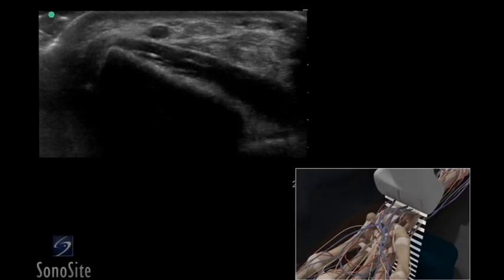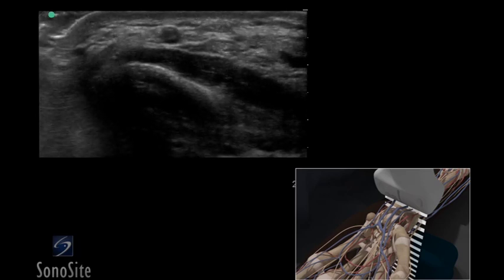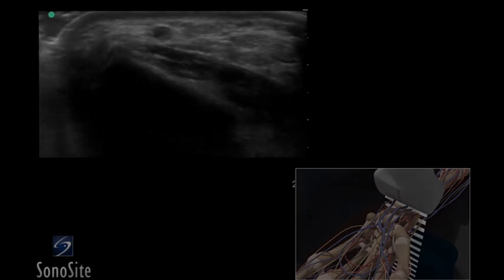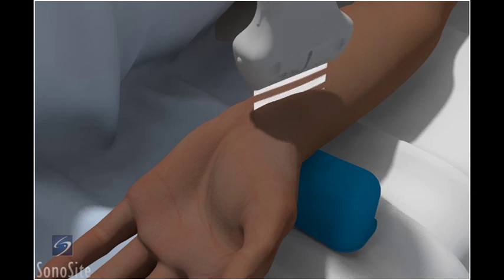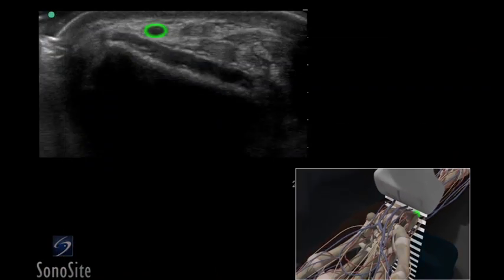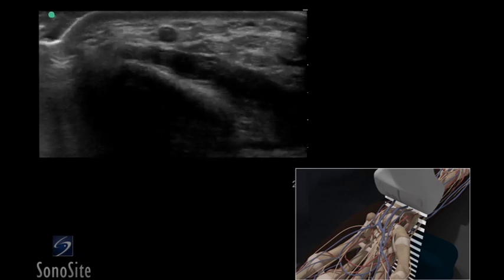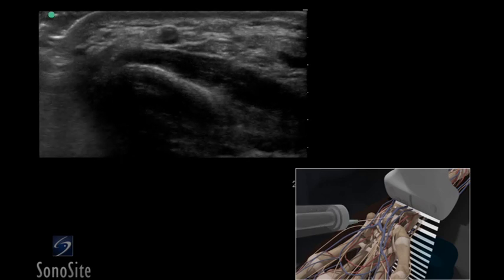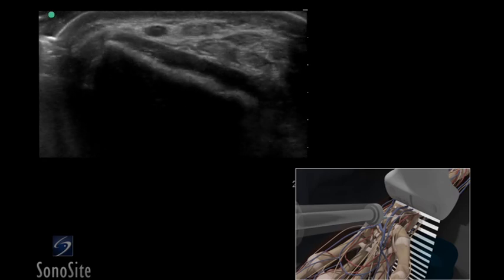How To: Ultrasound Guided Radial Artery Catheterization (Trans) 3D Video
Using 3D animations we have come up with a new way of demonstrating how to perform portable ultrasound examinations. In this educational video, you will see a demonstration of ultrasound-guided Radial Artery Catheterization in the transverse approach.